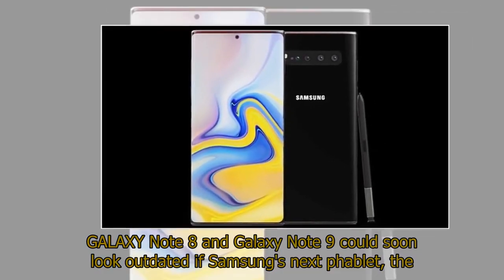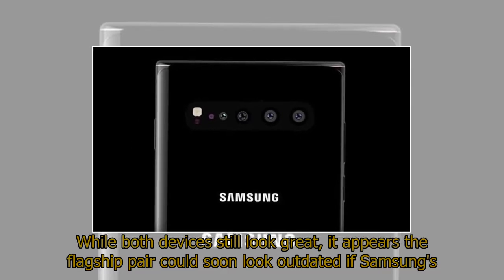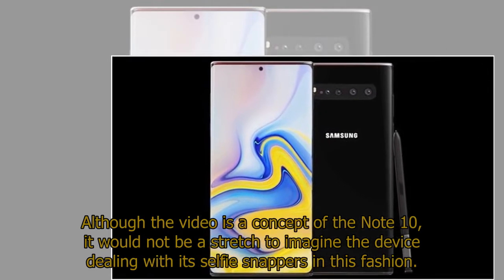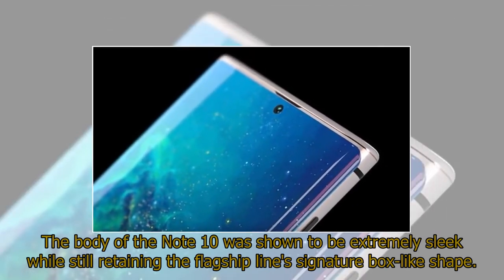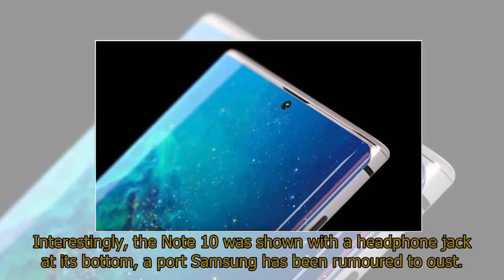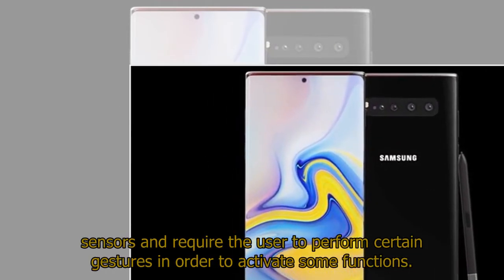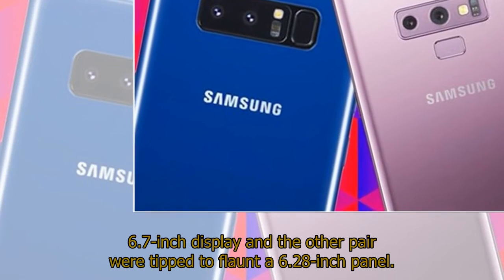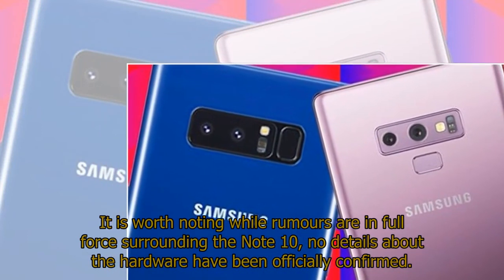Galaxy Note 8 and Note 9 could look outdated if Samsung's next phablet looks this good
Galaxy Note 8 and Note 9 could look outdated if Samsung's next phablet looks this goodGALAXY Note 8 and Galaxy Note 9 could soon look outdated if Samsung's next phablet, the presumably titled Galaxy Note 10, looks as good as it does in a fresh concept video.Galaxy Note 8 and the Galaxy Note 9 are very similar in terms of their build and features; the duo both have a huge display with minimal bezels surrounding it and have the series' signature S Pen that allows Android fans to quickly jot down information.While both devices still look great, it appears the flagship pair could soon look outdated if Samsung's forthcoming Note 10 adopts a futuristic new design that has been displayed by YouTube channel Concept Creator.In the clip, the Galaxy Note 10 is shown boasting an all-screen design with practically no bezels.However, the device was shown to feature a hole punch-style cutout within its display for its front-facing camera.Although the video is a concept of the Note 10, it would not be a stretch to imagine the device dealing with its selfie snappers in this fashion.That is because Samsung's recently released Galaxy S10 series has cutouts within its panel for each variant's front camera array.Unlike the Galaxy S10 series though, the Note 10 was displayed to position its selfie lens in the middle of its screen rather than off to the side.The body of the Note 10 was shown to be extremely sleek while still retaining the flagship line's signature box-like shape.Note 10 was shown flaunting a whopping four cameras on its rear and looked incredibly similar to the S10 5G's photography offering.For reference, the S10 5G has a main, ultra wide-angle, telephoto and time-of-flight (TOF) sensor that combine to deliver an extremely diverse camera system.Interestingly, the Note 10 was shown with a headphone jack at its bottom, a port Samsung has been rumoured to oust. Back in October last year ETNews, a South Korean outlet, issued a report claiming the age-old port would be axed,